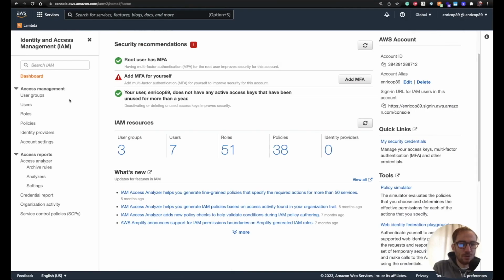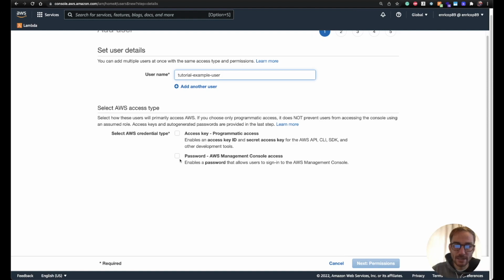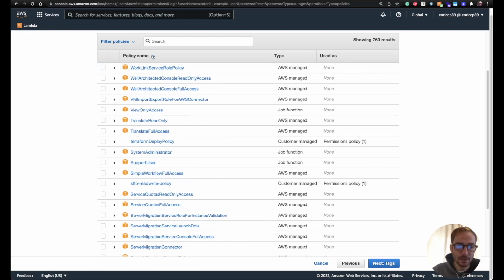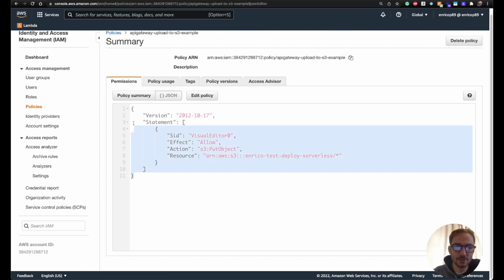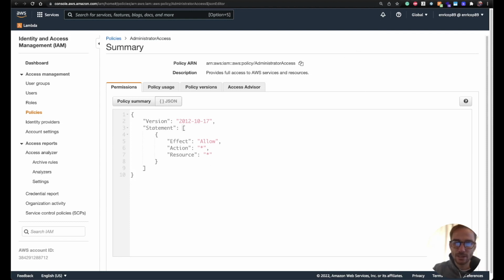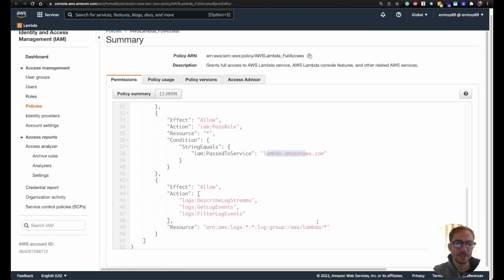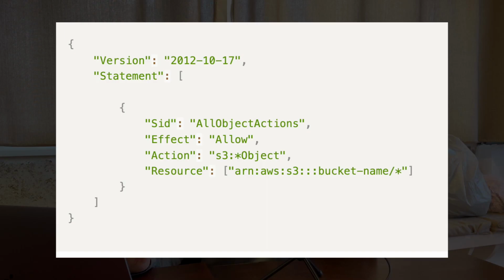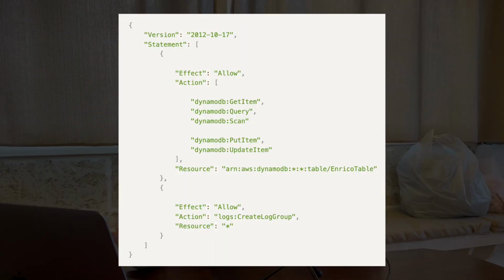AWS IAM Concepts You Need To Know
Hello everyone, this is the third episode of my journey through the Solutions Architect Associate Exam. In this video, I will share the concepts of the IAM Service (Identity Access Management), I will walk you through the AWS console and create IAM Users and Policy. At the end of the video, I will analyse a couple of IAM policies to understand what they mean and a final exercise for you.

00:00 Introduction
00:30 IAM Concepts
02:10 IAM console walkthrough
12:15 Exercise for AWS Policy
16:00 Exercise for you